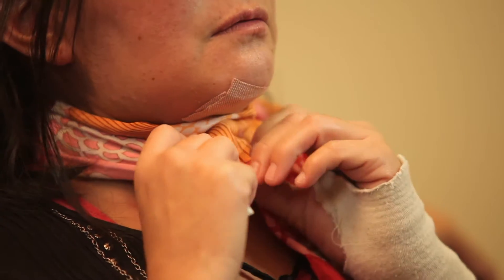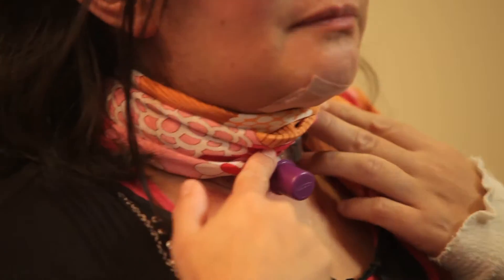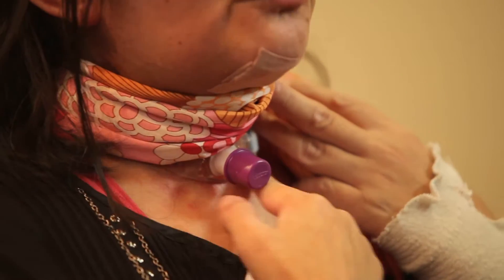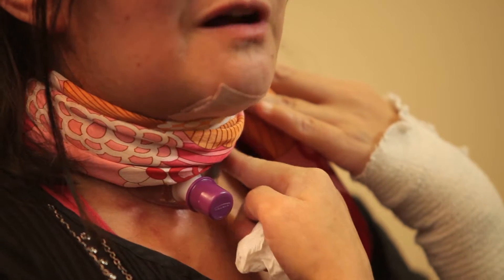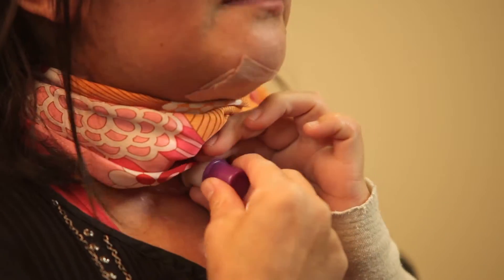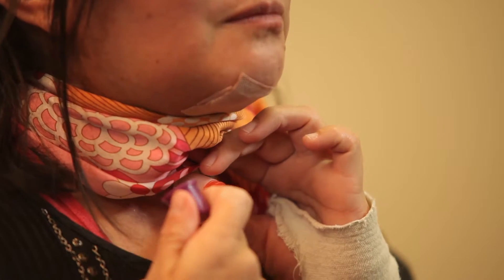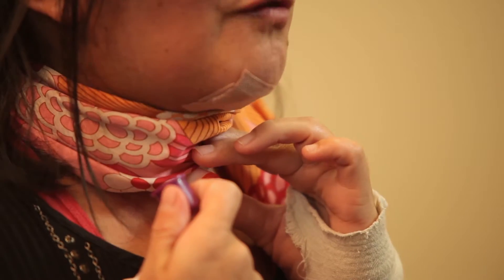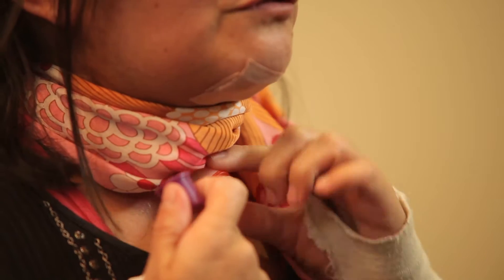Effects of Throat Cancer Surgery - Head and Neck Cancer Australia